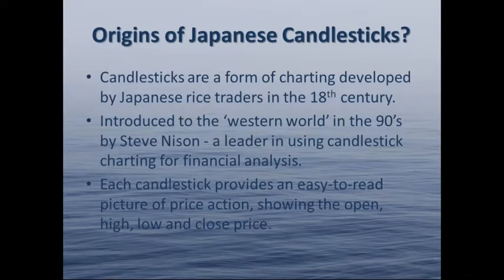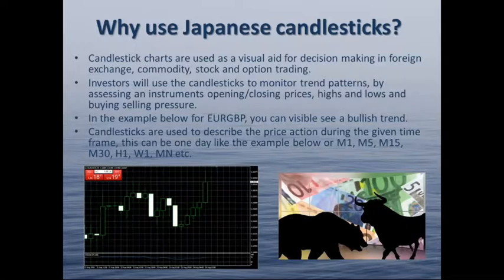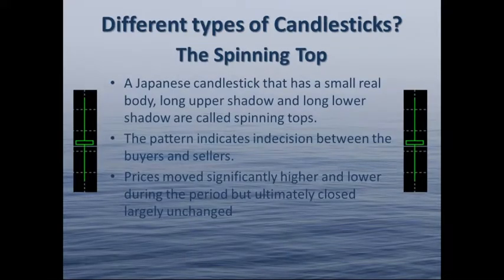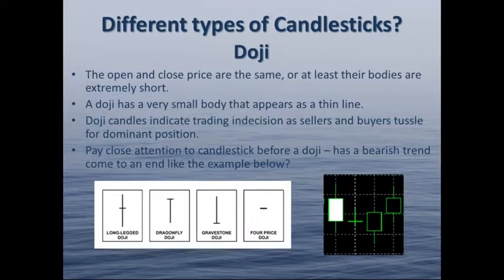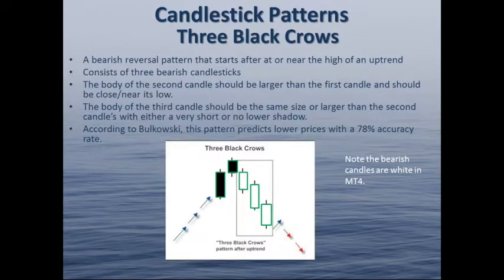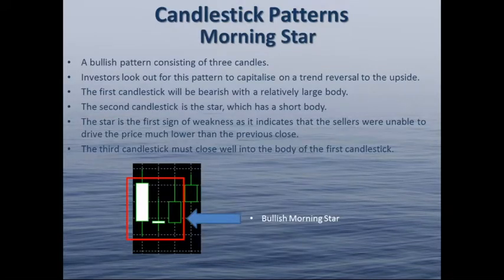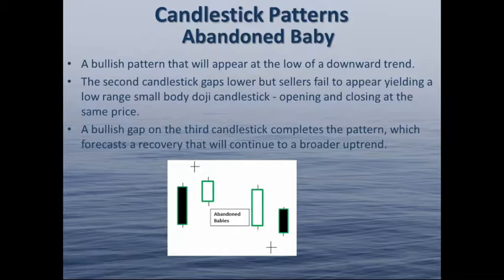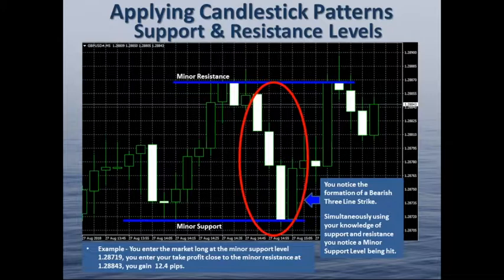Introduction to Japanese Candlesticks Patterns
The webinar  benefits anyone who wants to have another tool at their disposal. Japanese Candlestick charts display the open, high, low and close of a given period of time. However, when it comes to visual recognition of data, and the ability to see data relationships and investor sentiment easier, candlesticks on a Japanese chart are exceptional.